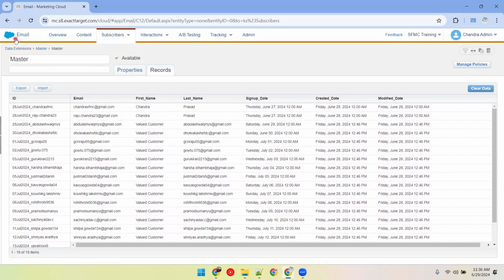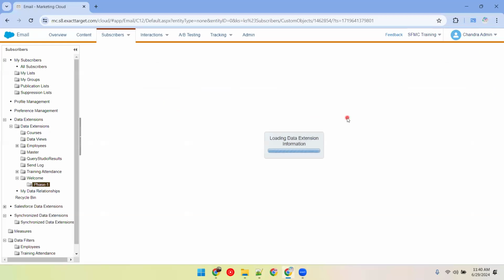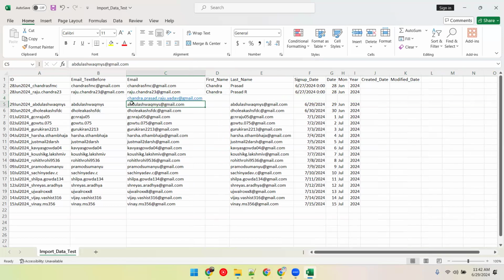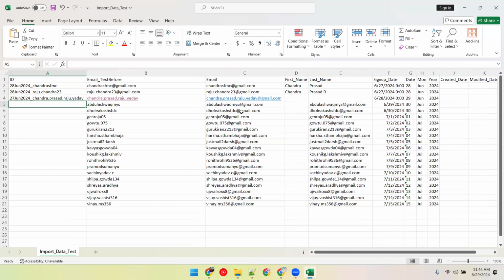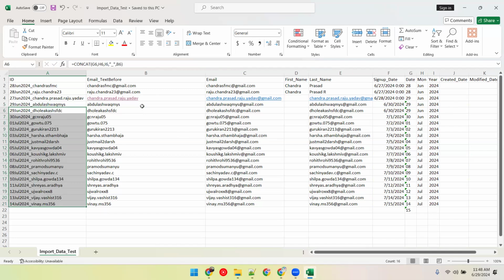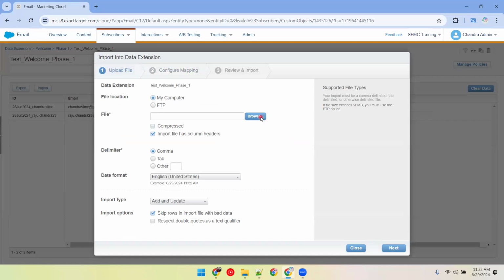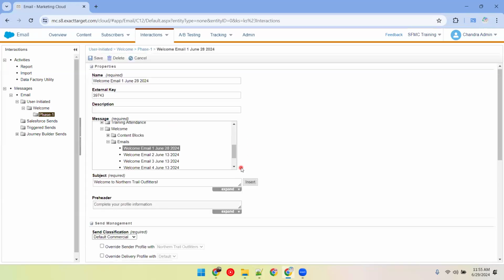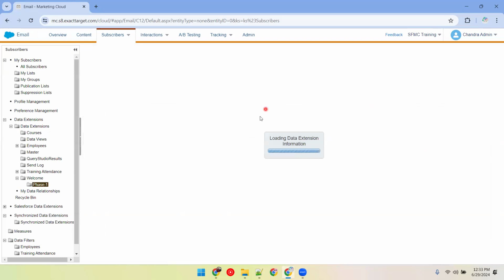29 June 2024 Welcome Project Saturday